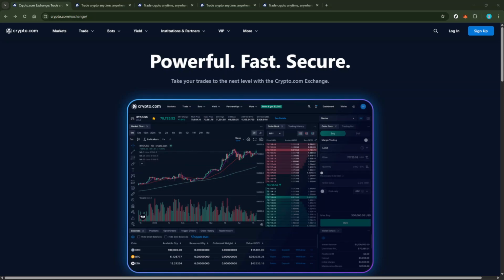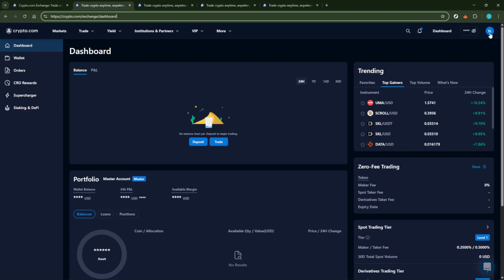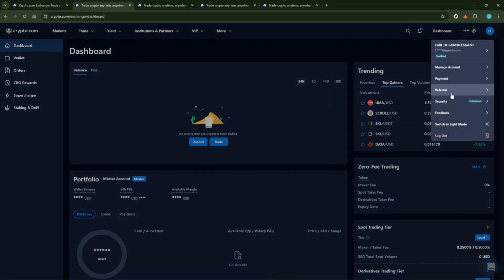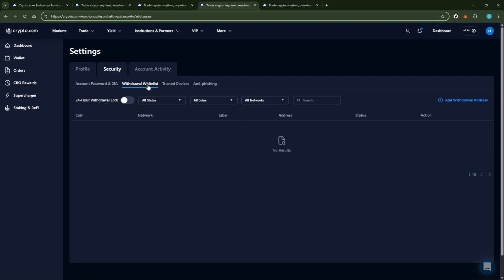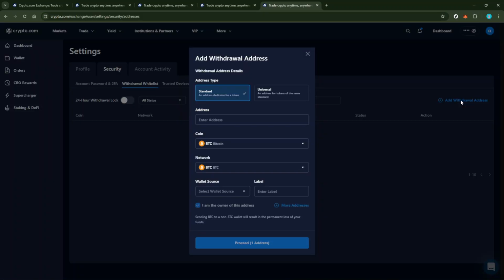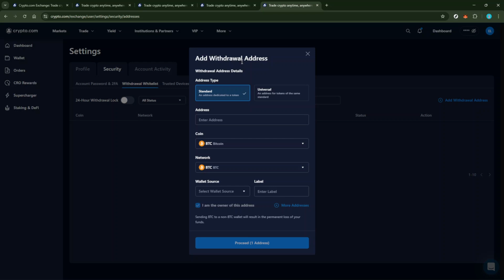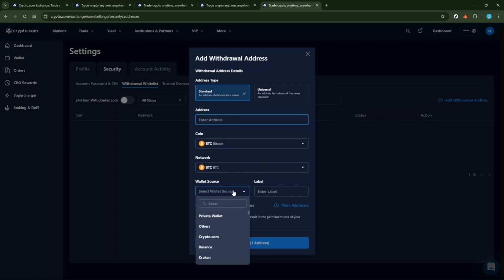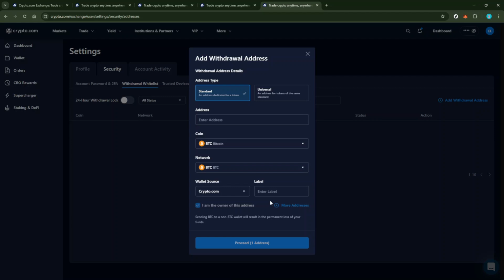How To Whitelist A Wallet On Crypto.Com [2025 Guide]